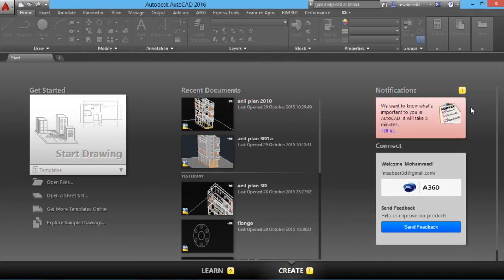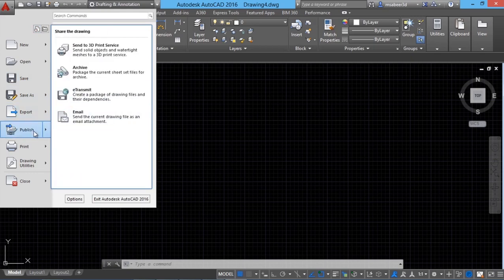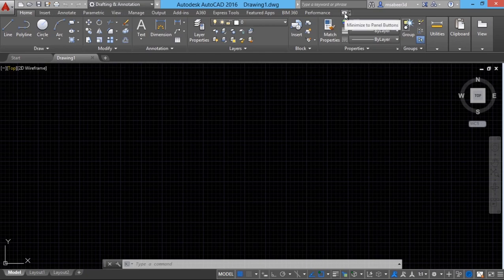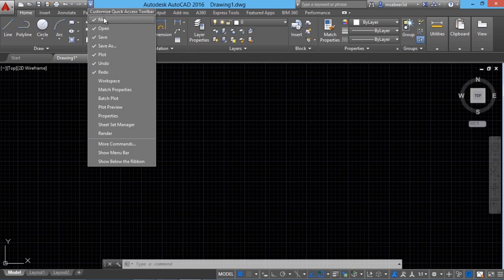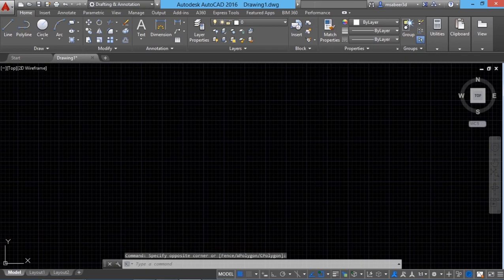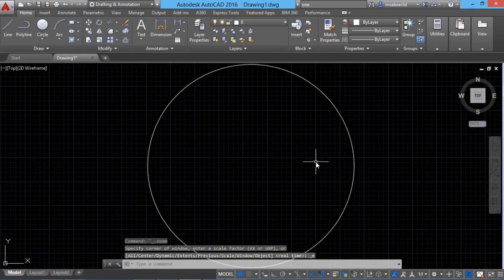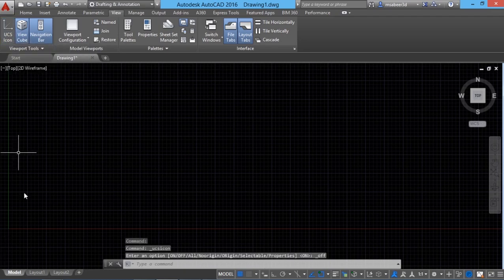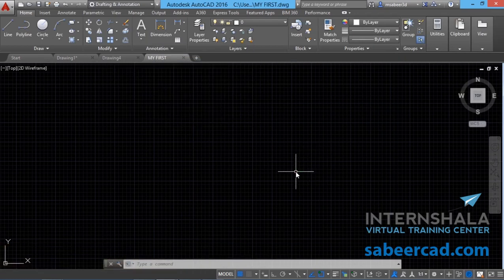AUTOCAD module 1 intro autocad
THIS VIDEO IS HELPFUL FOR LEARNIG BASIC OF AUTO CAD.
1. intro_autocad
Filename- 2. units_limits
Filename- 3. creating_lines
Filename- 4. points, circles, arcs
Filename- 5. precision_part_1
Filename- 6. precision_part2
Filename-7. selecting, objects
Filename- 8. Editing_Commands_Part_1
Filename-9. Editing_Commands_Part_2
Filename-10. Ellipses_3
Filename-11. Grips_And_Arrays_4
Filename- 12. Properties
Filename- 13. Layers_1
Filename- 14. Layer